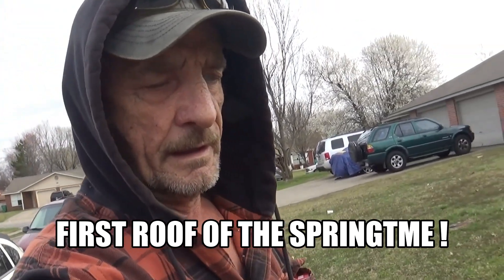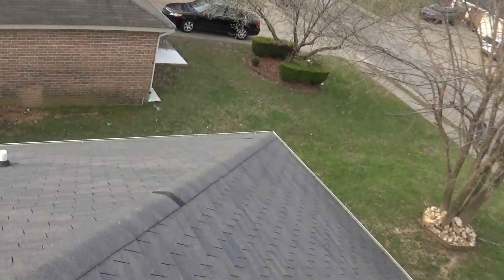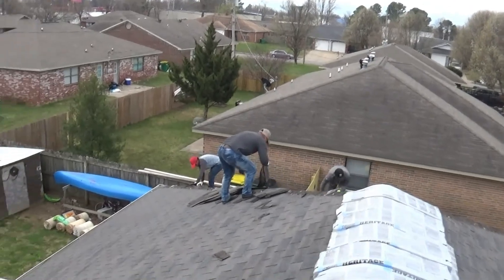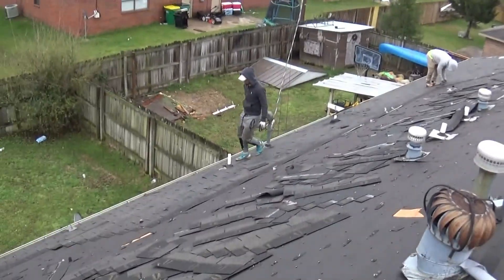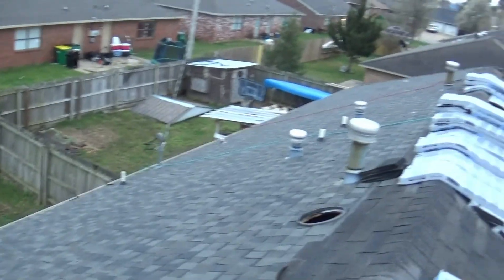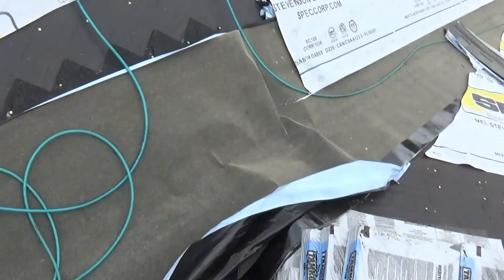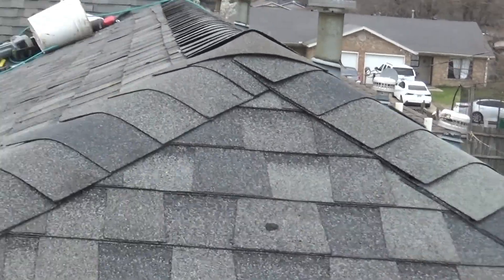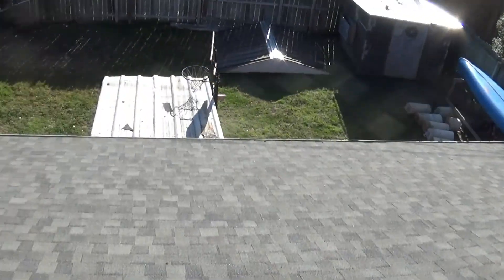FIRST ROOF OF THE SPRINGTIME ! 1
It looks like its going to be a busy roofing season. we are doing our first roof of the springtime.